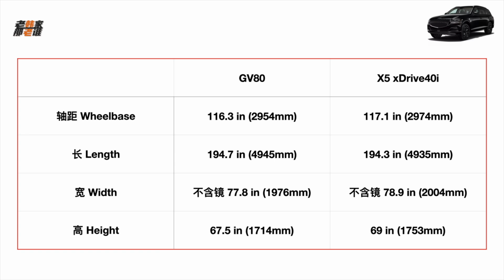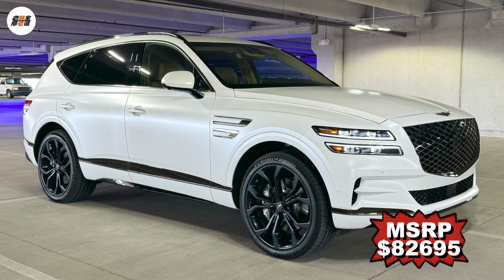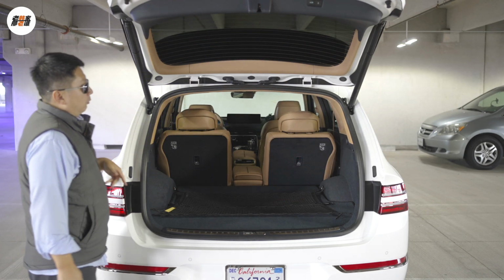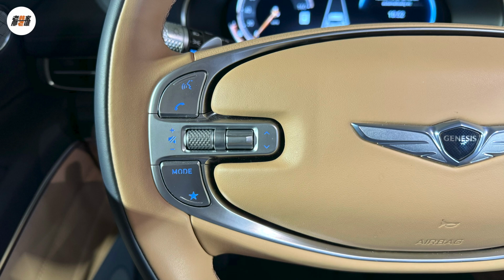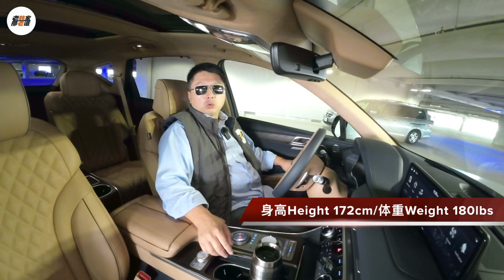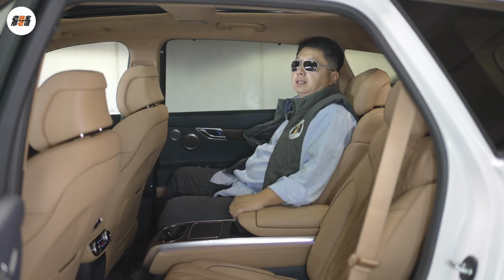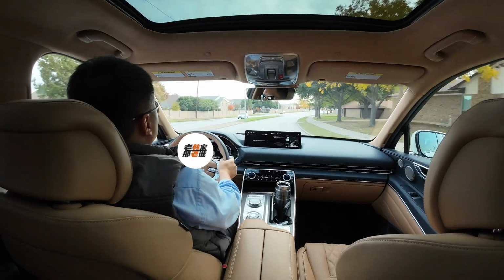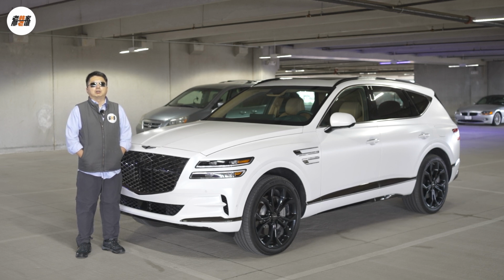Top-End with 4-Seat-2024 Genesis GV80 by HCR in English